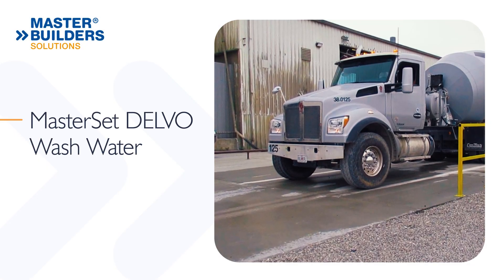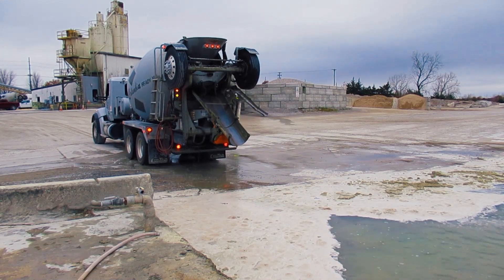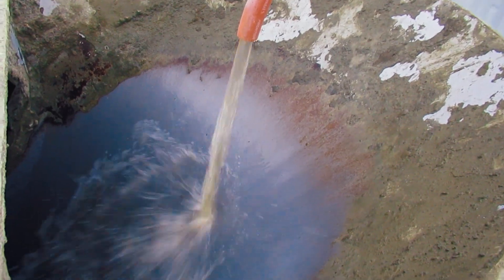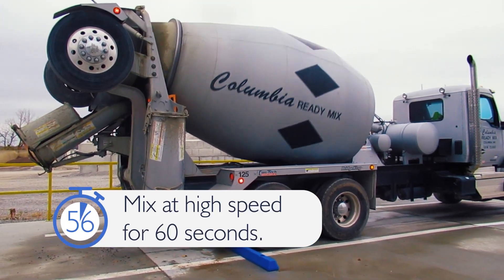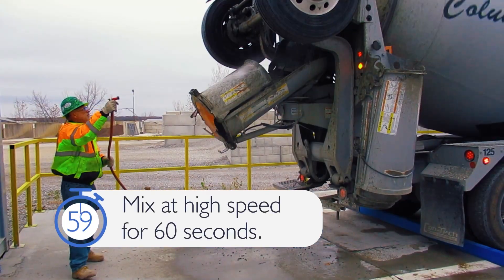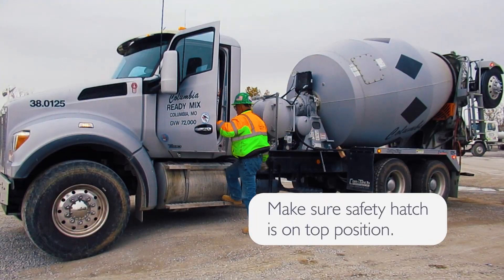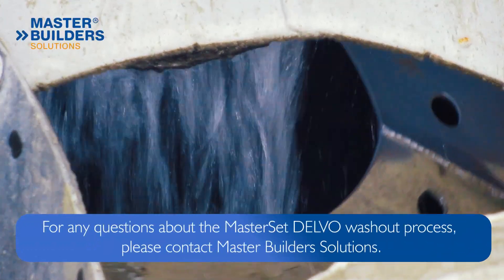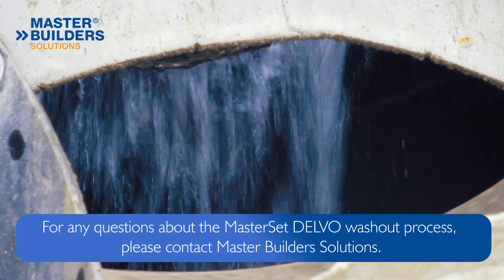MasterSet DELVO: Concrete Wash Water Procedure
Learn how to utilize MasterSet DELVO admixture as an end-of-the-day washout procedure for ready-mix concrete trucks.